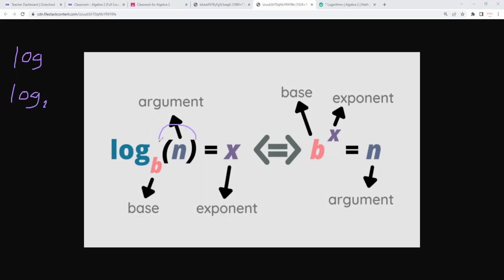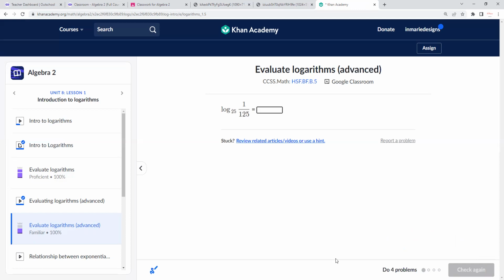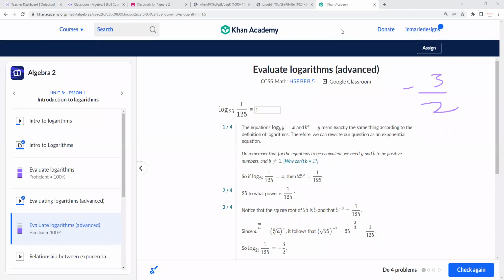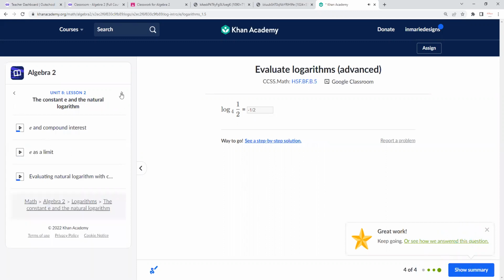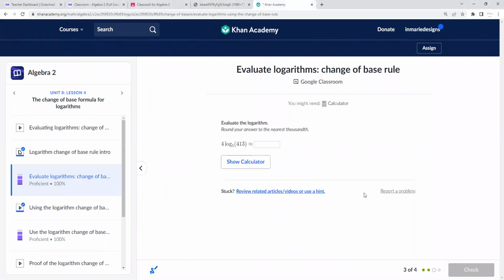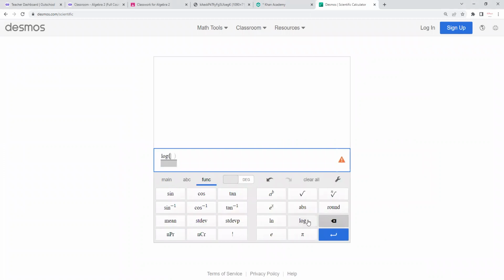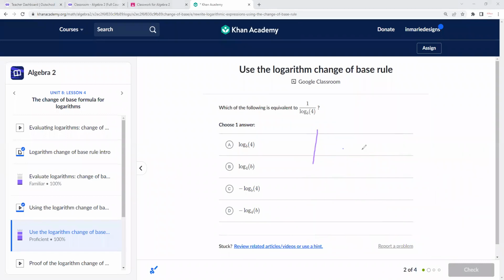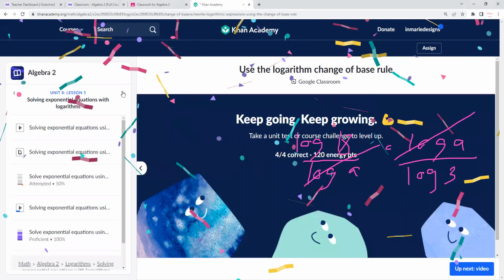Algebra 2 - Logarithms Part I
Learn how to do Logarithms in Algebra 2. You will learn about the different rules and how to rewrite them.